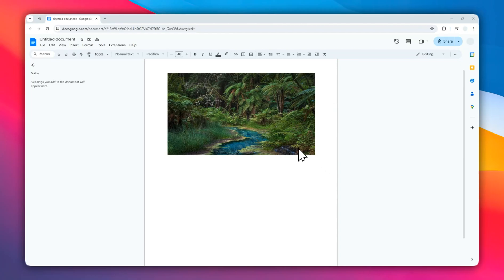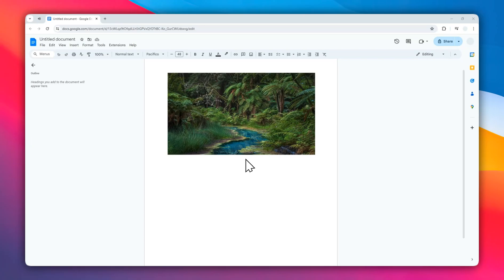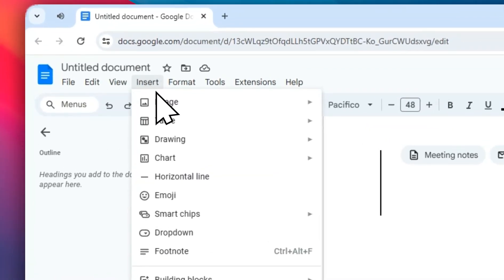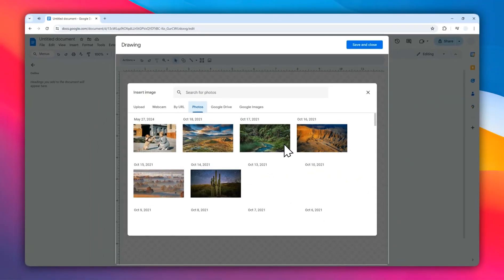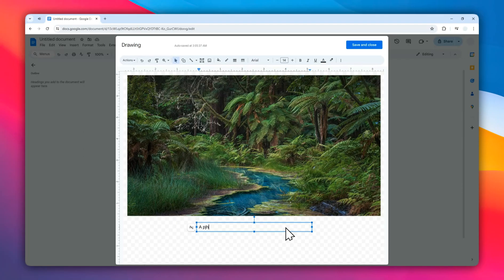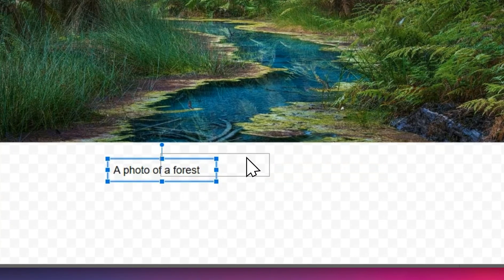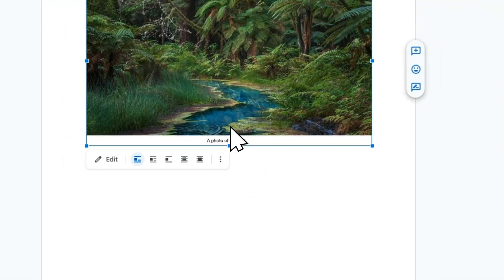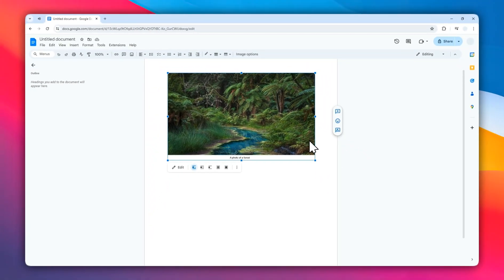How to Caption an Image in Google Docs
Hi